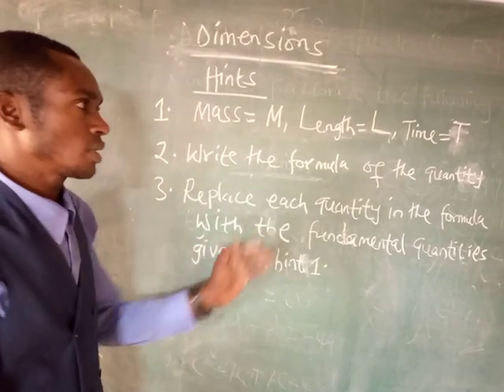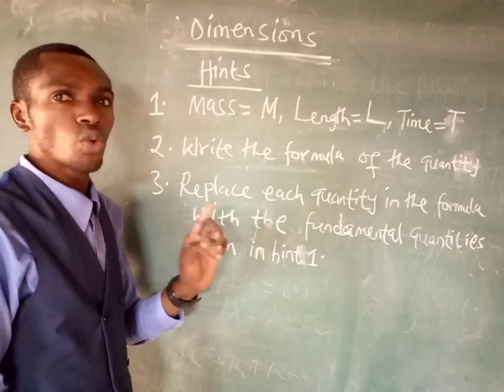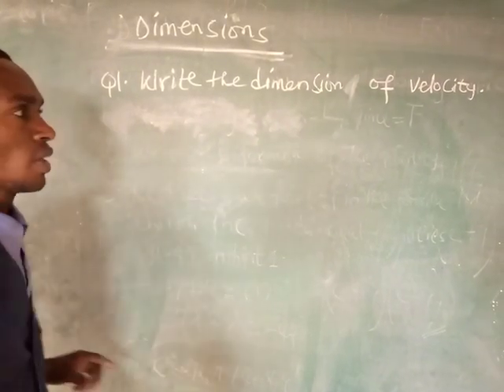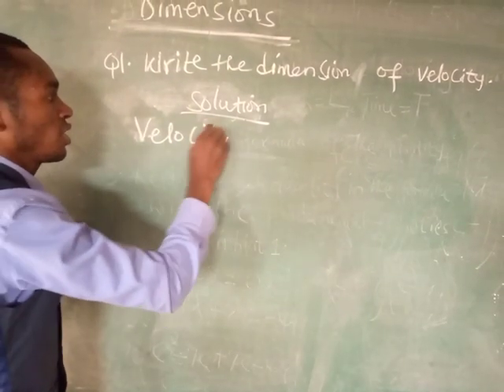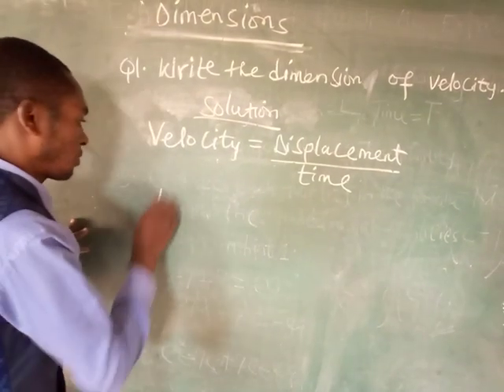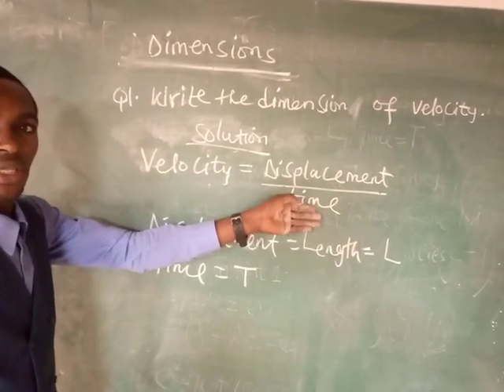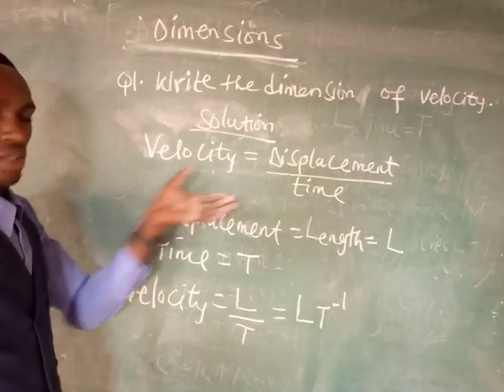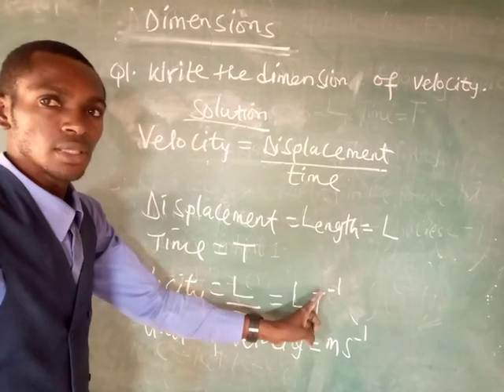SOLUTION TO DIMENSIONS